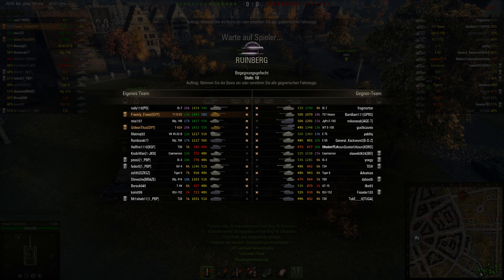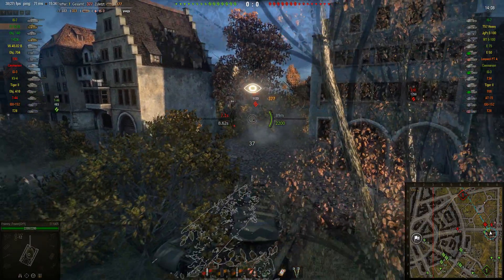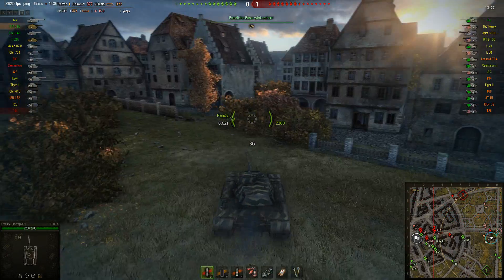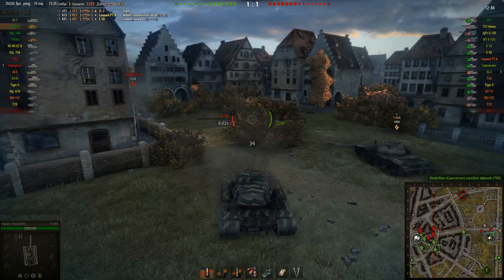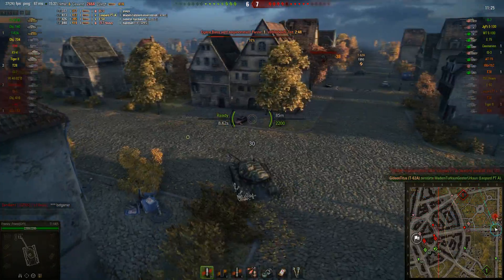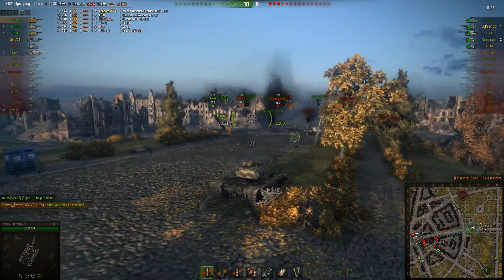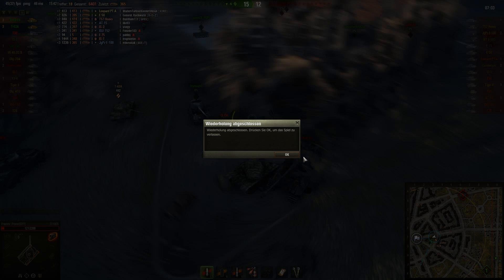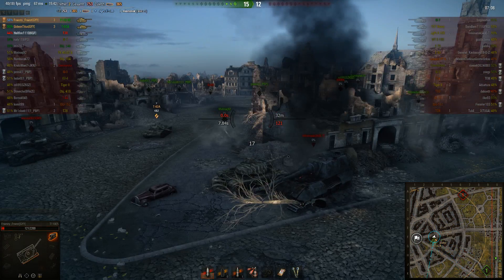GYY World Of Tanks T110E5 Brothers In Arms